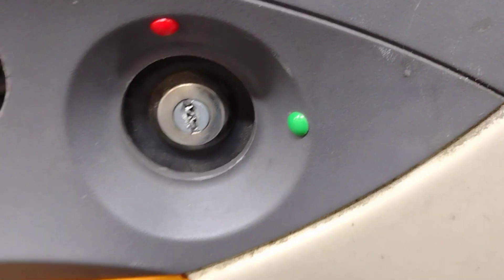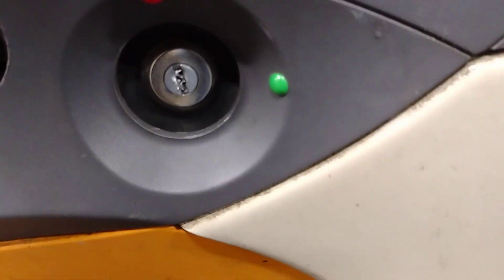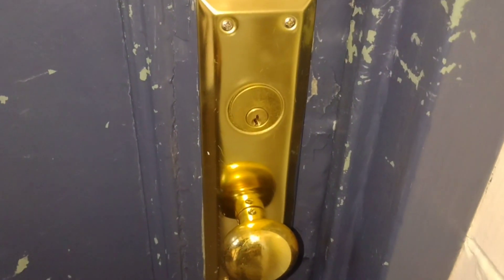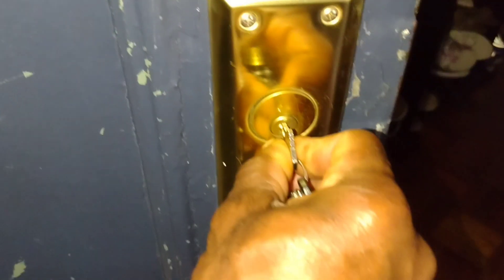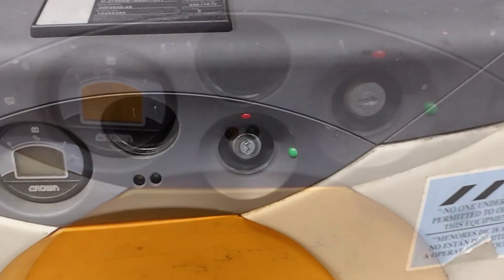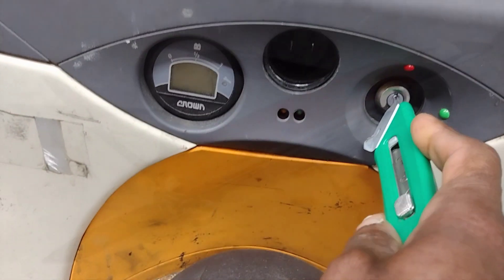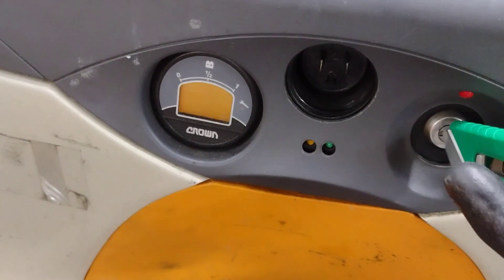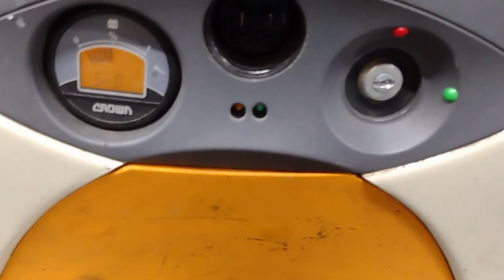Locksmith Won't Tell You This Secret.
In this video, I’ll show you practical, easy-to-follow steps to solve a frustrating problem: when a key breaks off inside a lock. Specifically, we’ll be dealing with an electric pallet jack, but this method can work for a variety of locks.

Imagine needing to turn your electric jack on or off, but the key is broken inside the cylinder. What do you do when there’s no one around to help? Don’t worry—there’s a simple solution! I’ll walk you through how to still operate the lock using everyday objects you likely have on hand.

By the end of this video, you’ll feel confident handling this situation on your own!